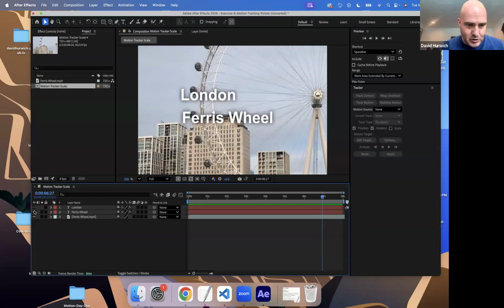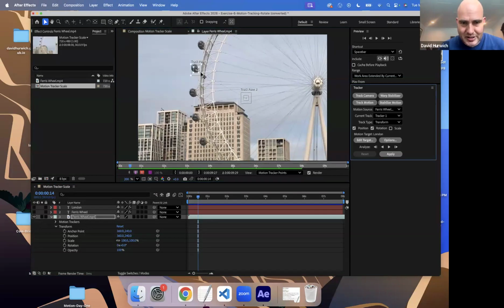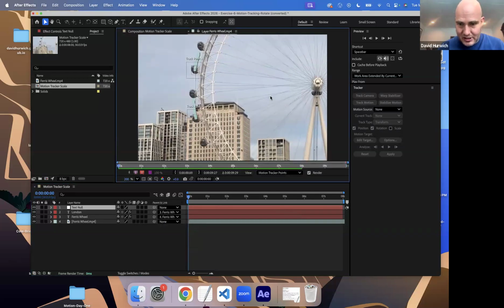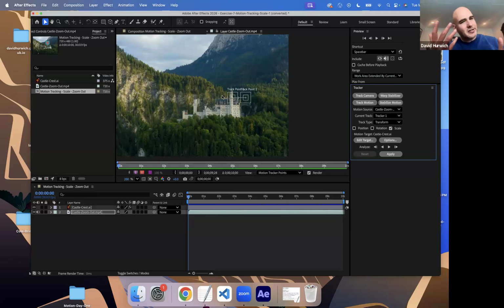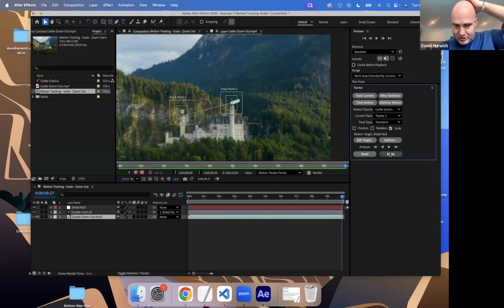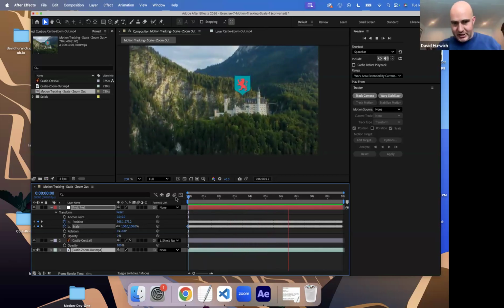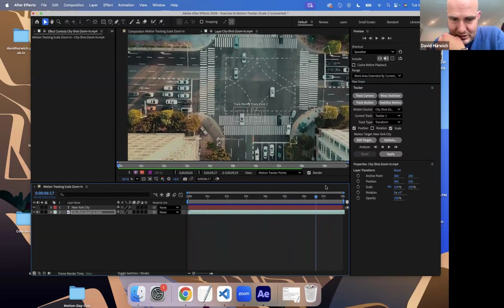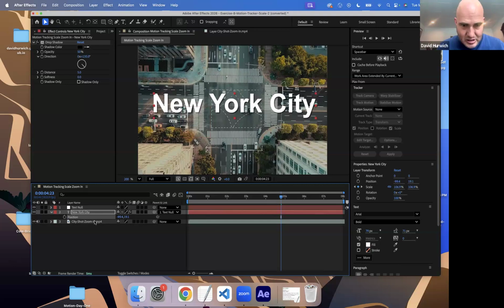Adobe After Effects: Motion Tracking - Rotation / Scale